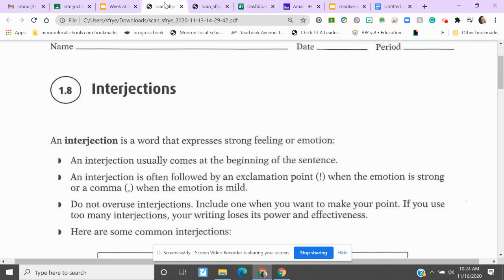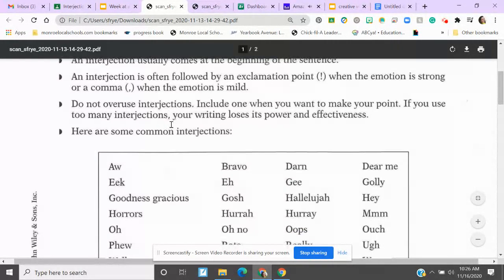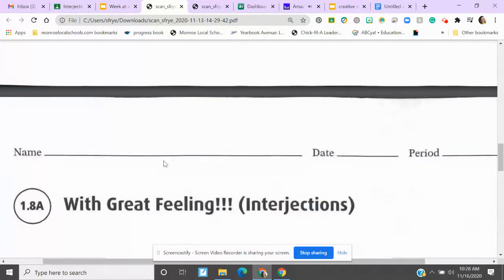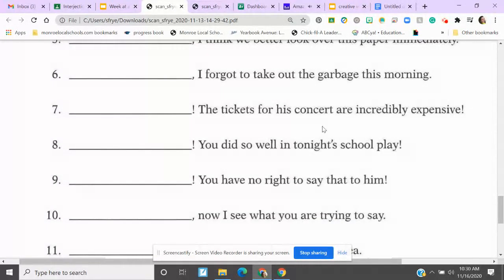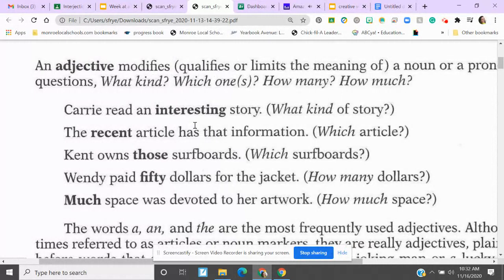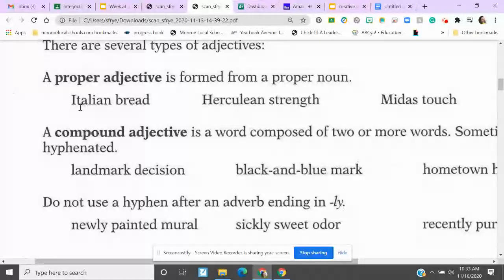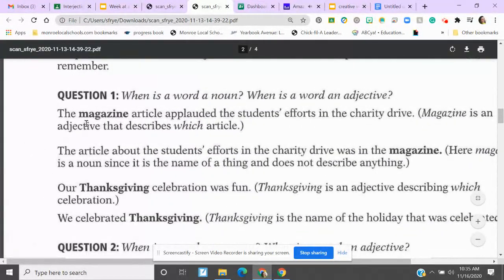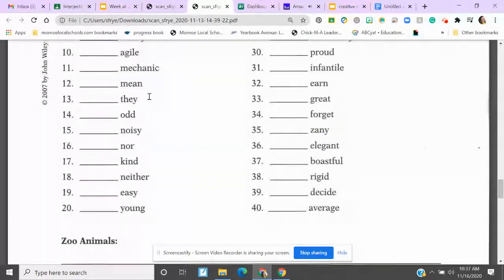11/16 adjectives and interjections lesson